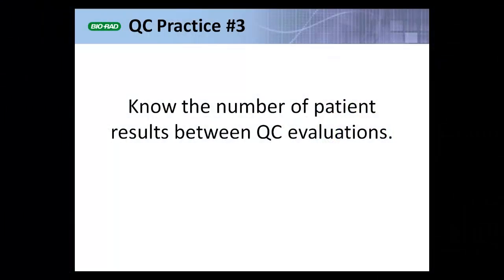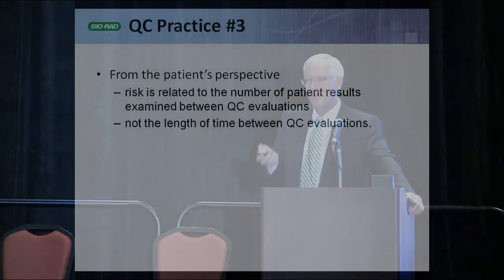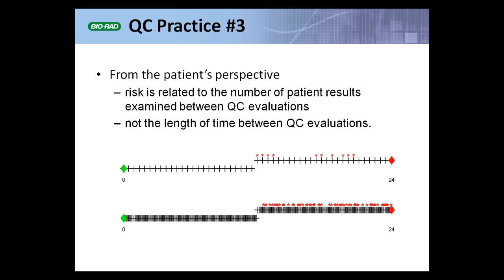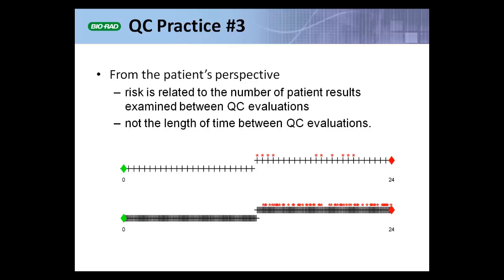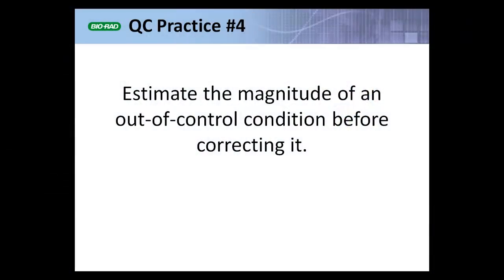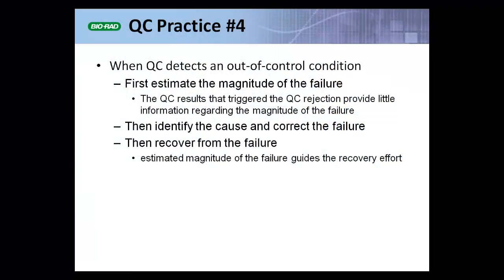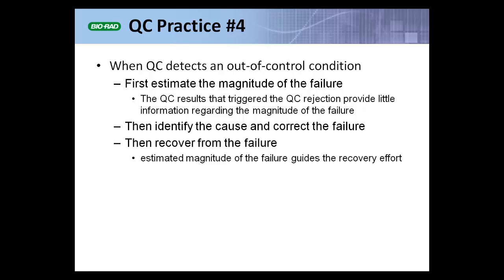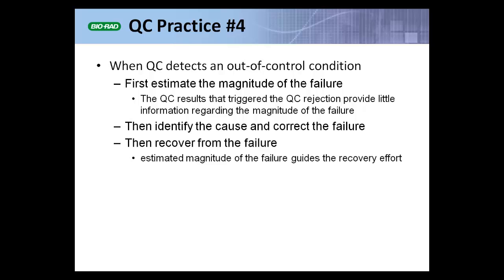Patient Risk and Recovery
Curtis Parvin, PhD  Manager of Advanced Statistical Research for  Bio-Rad Laboratories' Quality Systems Division